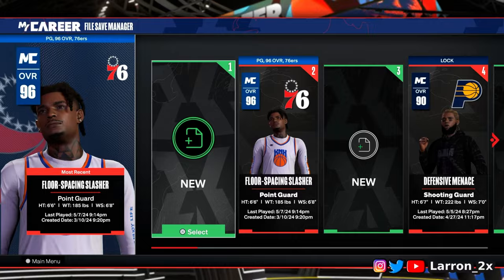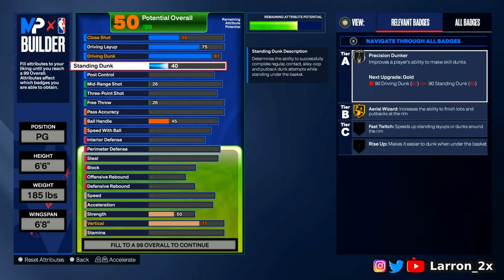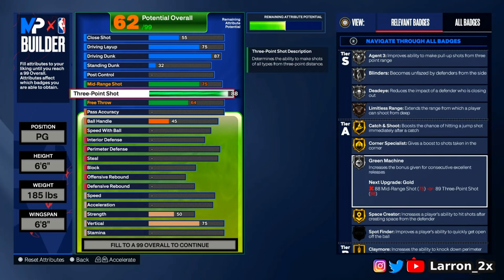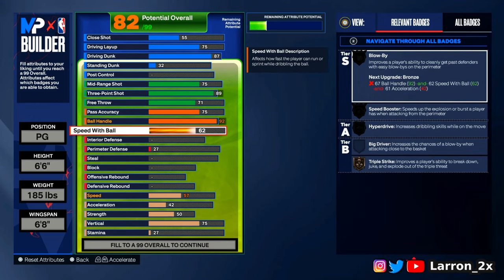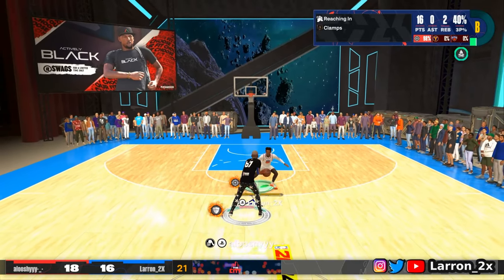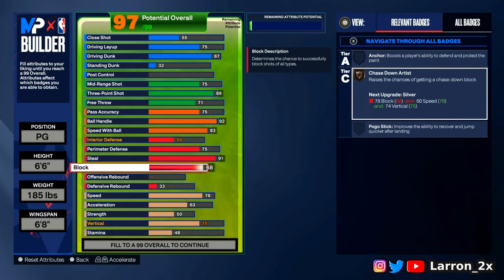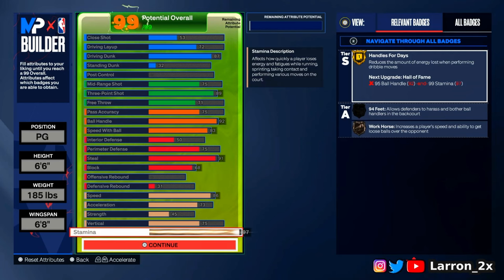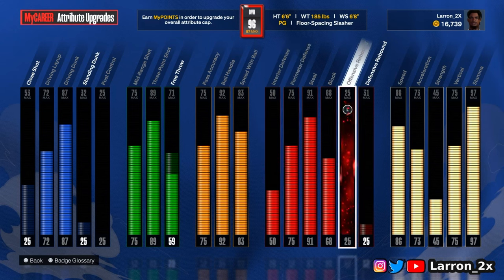"2k24" BEST 6'6 BUILD BEFORE SEASON 7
Socials:
V I D     T O   W A T C H    N E X T-